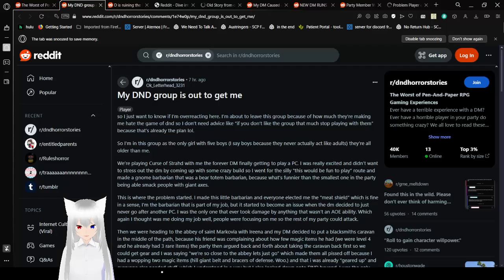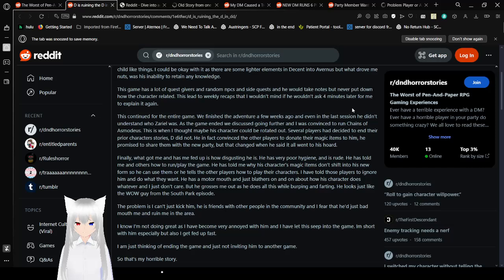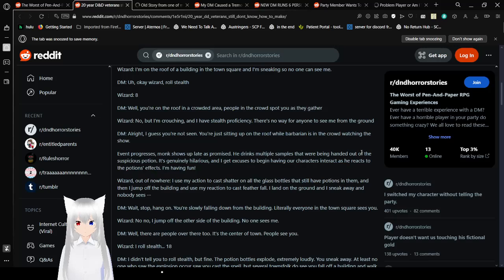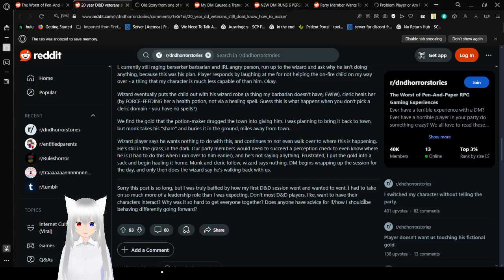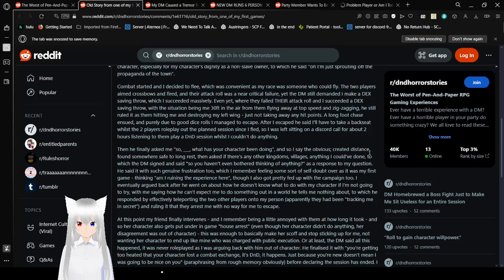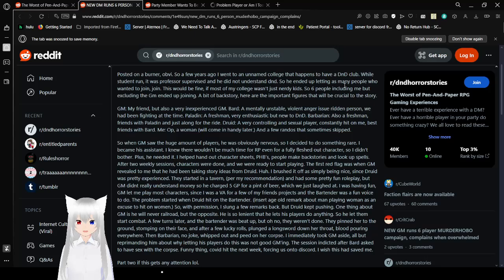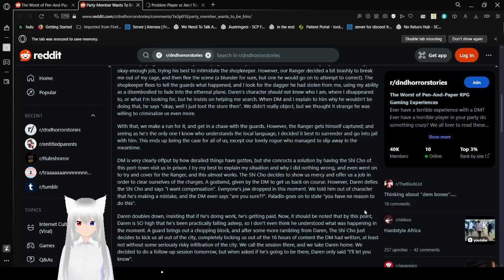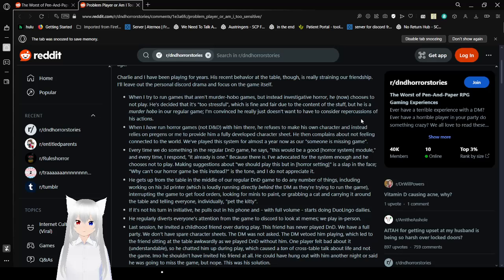Haku reads too long dnd horror stories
I'm tired